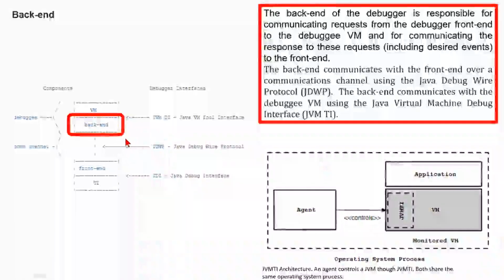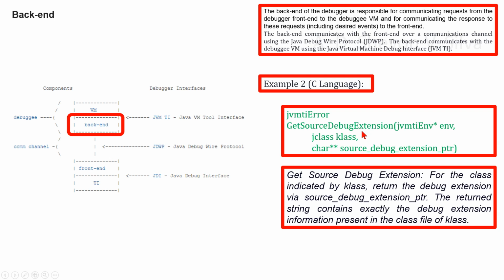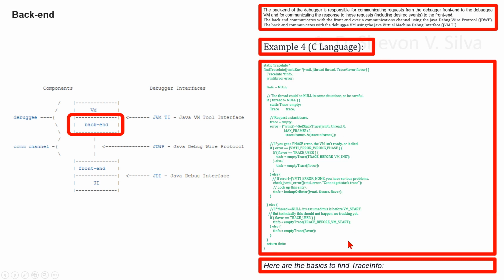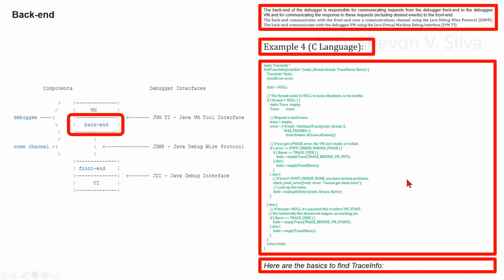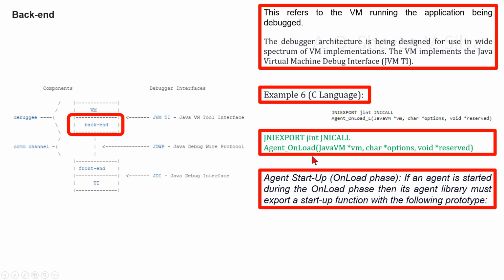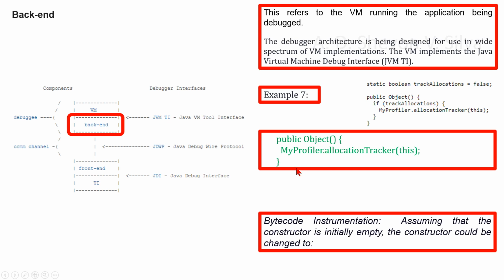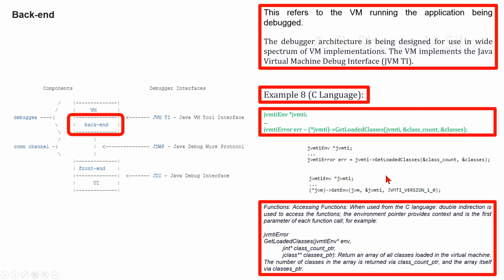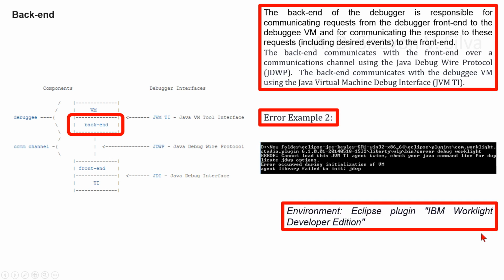Back-end (in Java Debugger)